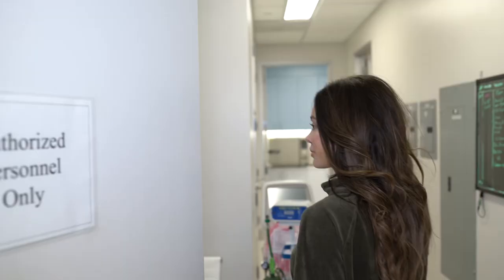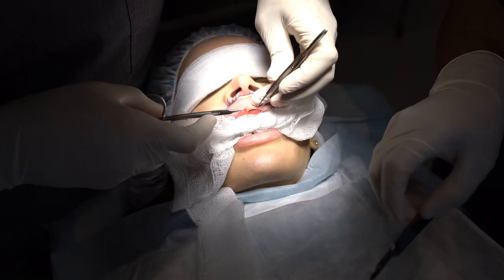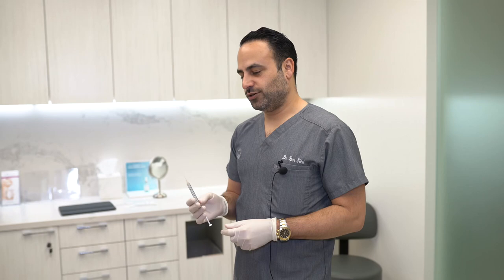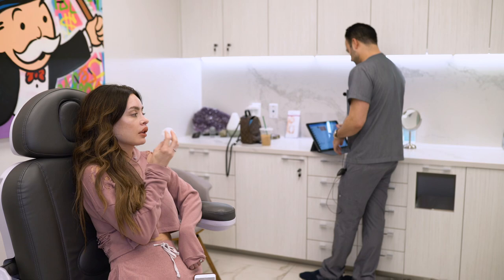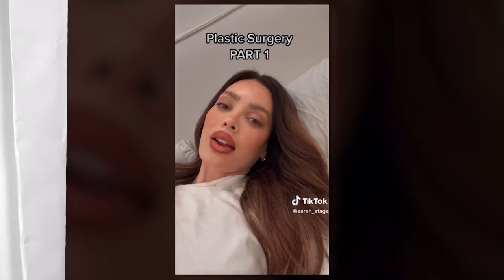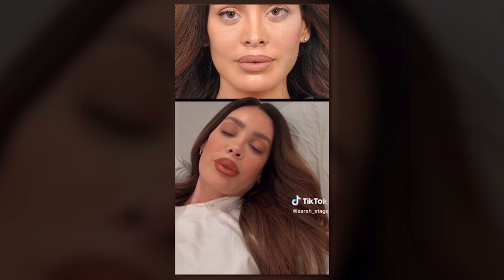CUPID LIFT™: Lip Restoration with Sarah Stage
My lovely friend @SarahStage came to me because she had old filler that had accumulated in her lips over time and had actually started to cause a growth. The myth that filler dissolves on its own leaves patients feeling that they need to continue to add more and more, and often times they run into these types of issues. The wonderful thing about the CUPID LIFT™ is that the results are tailored to your aesthetic needs as an individual, and once the procedure is done you’ll never feel compelled to turn to filler again.